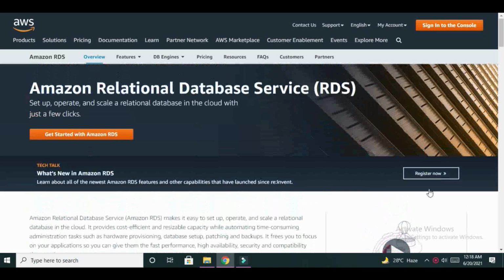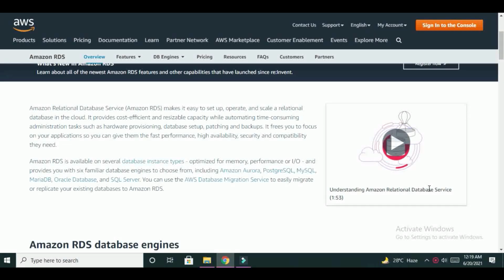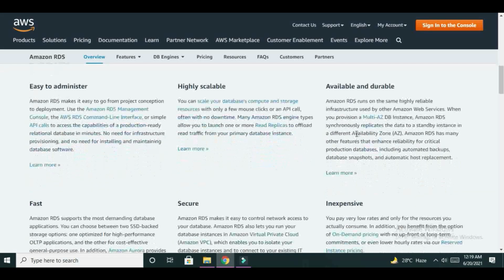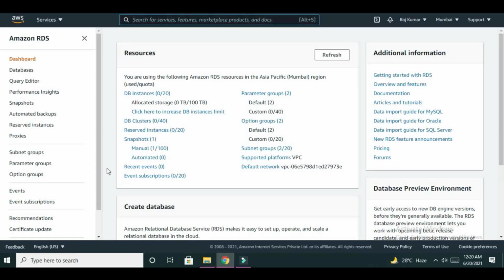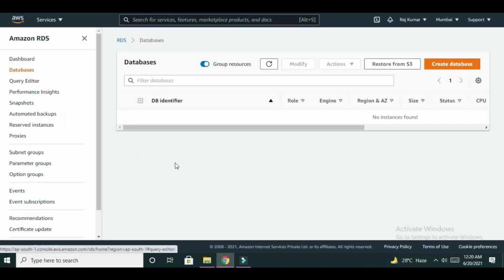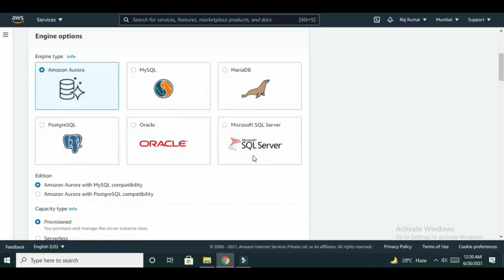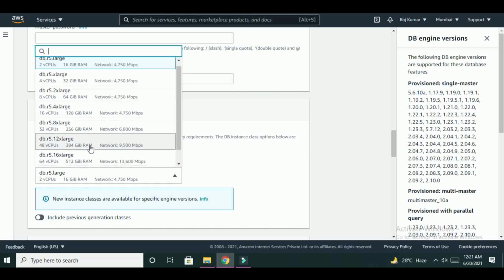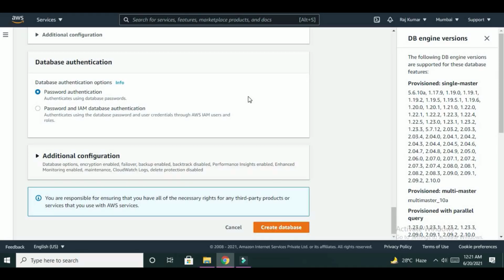Cloud Practitioner Session 19